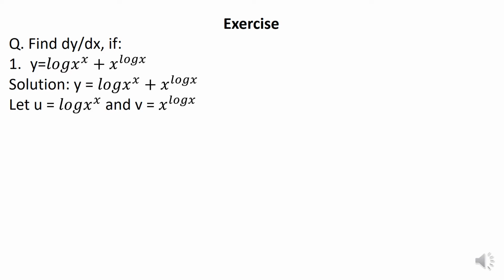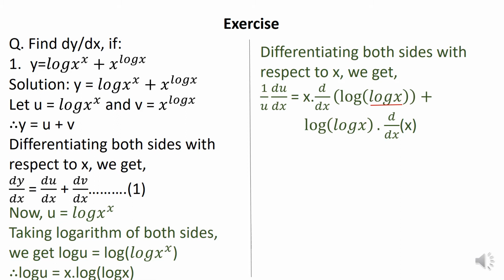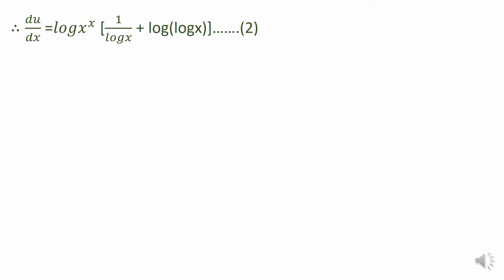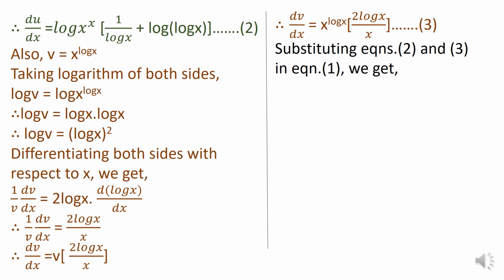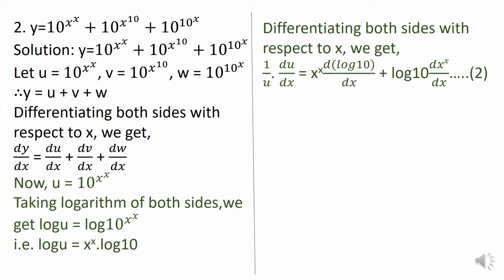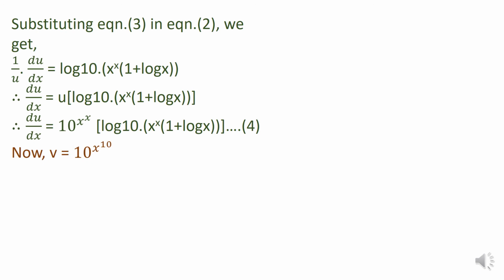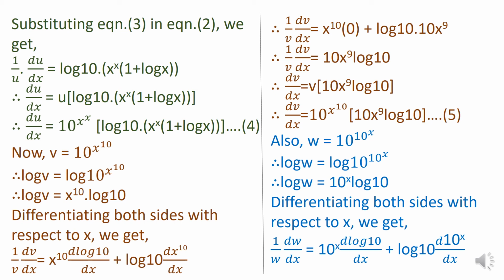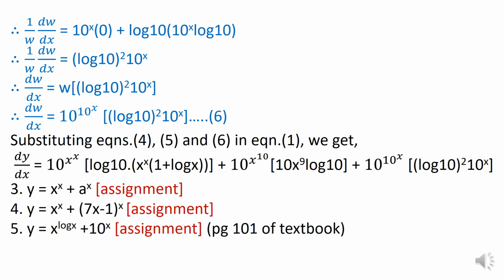More of logarithmic derivatives